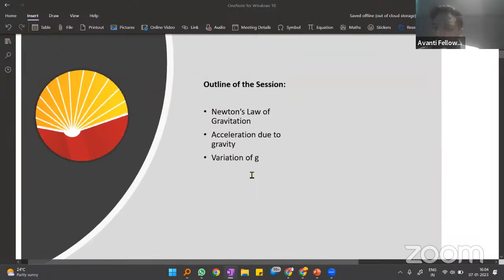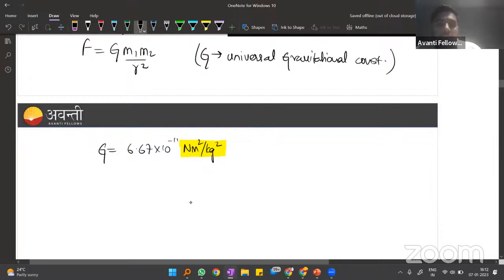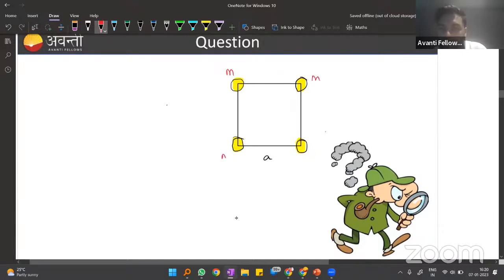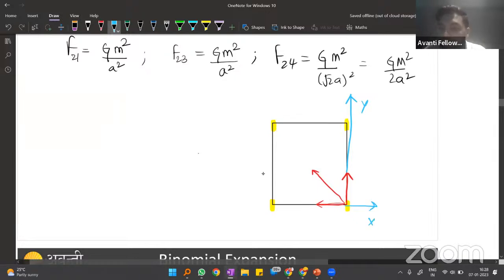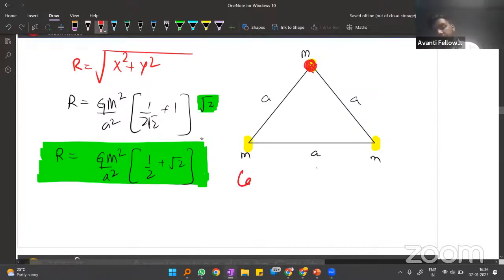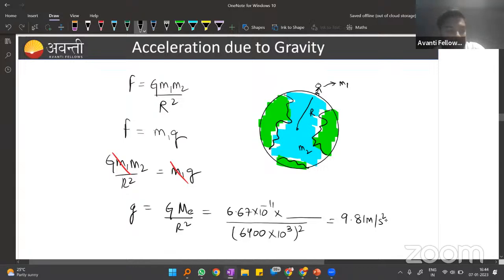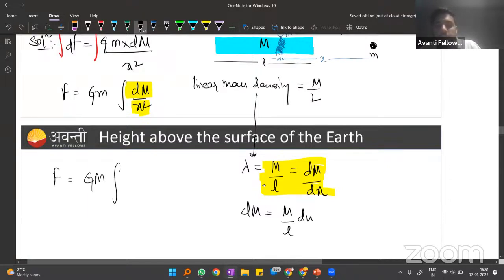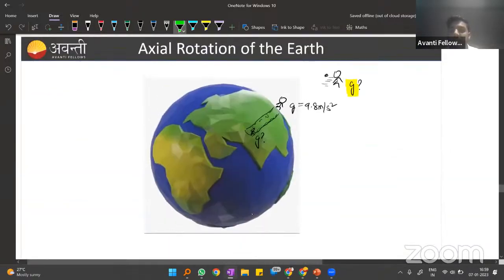Gravitation | Lecture 1